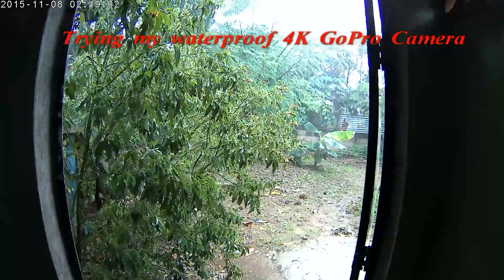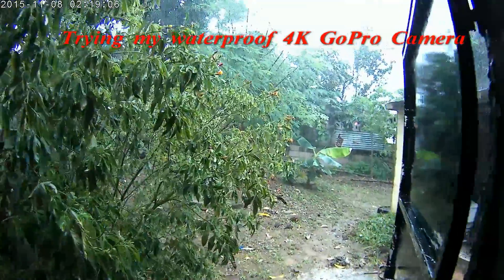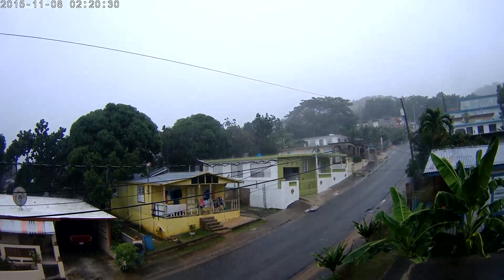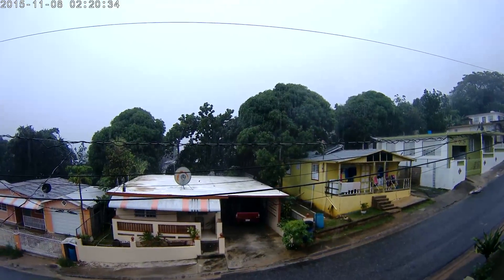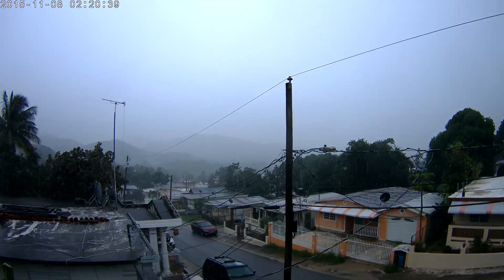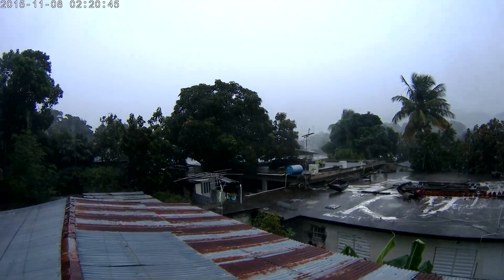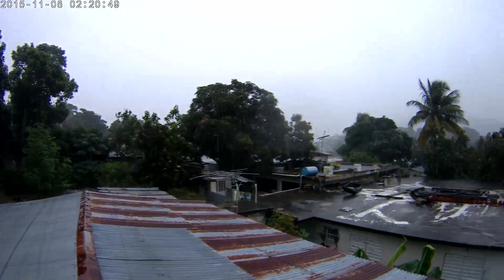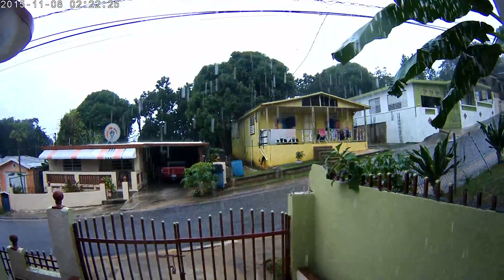Testing my new 4K WiFi Go Pro Style SJ4000 Camera in the rain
Probando mi nueva camara SJ4000  estilo 4K Go Pro WiFi in la lluvia
Coamo, Puerto Rico Nov. 8, 2015
video by: Miguel A. Ramos "AI News Service Puerto Rico"
Camera does a good job